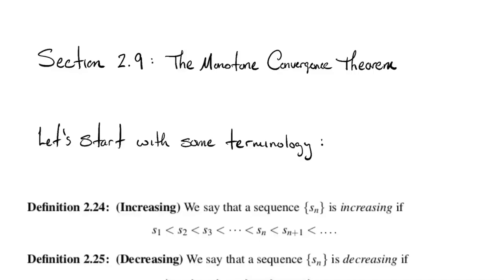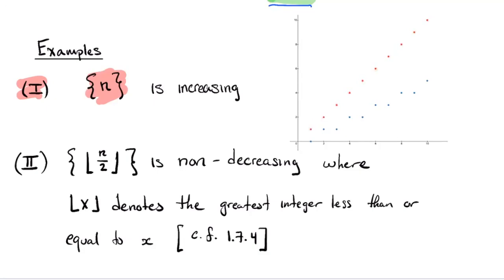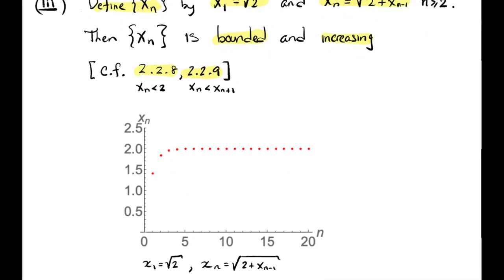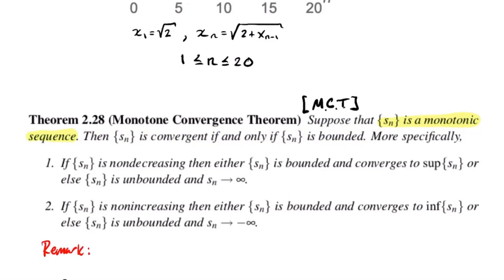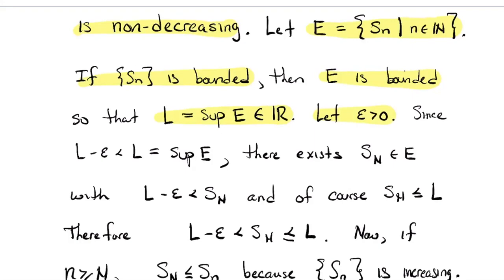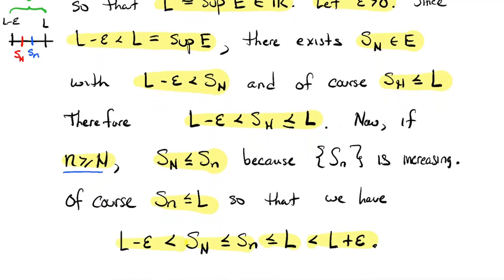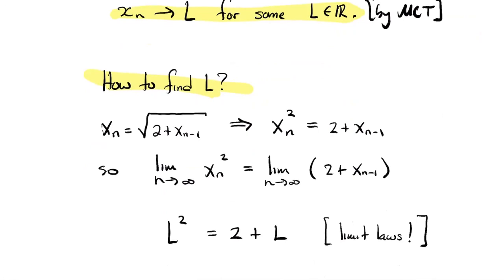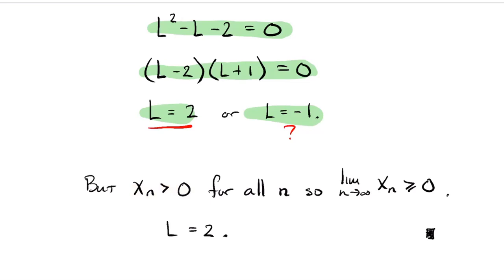MATH 316 - Section 2.9 The Monotone Convergence Theorem